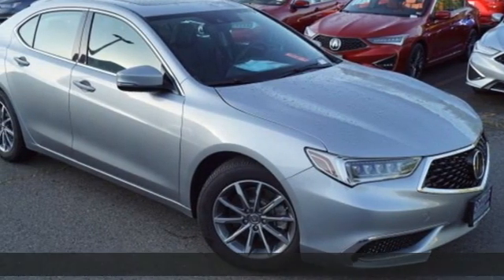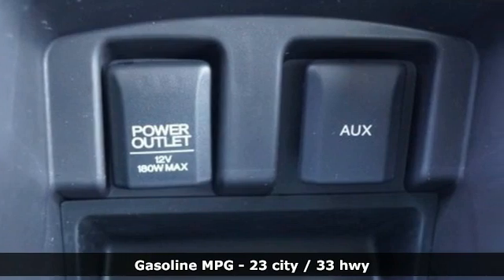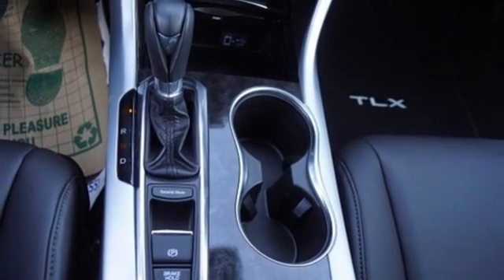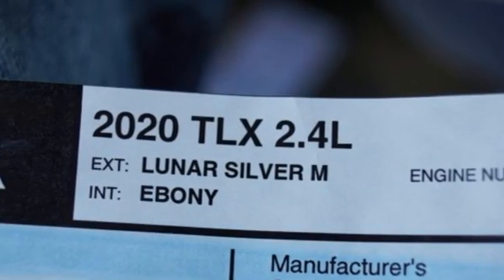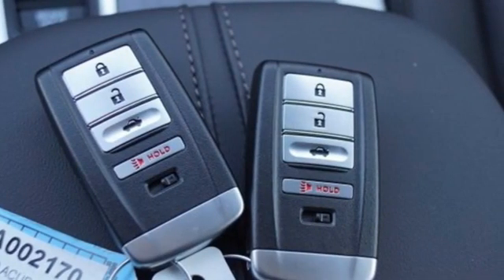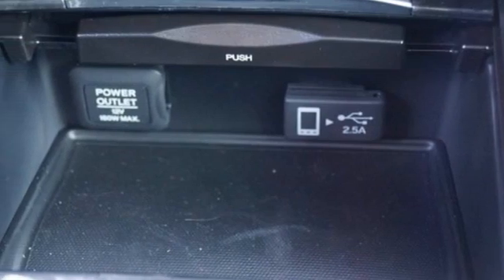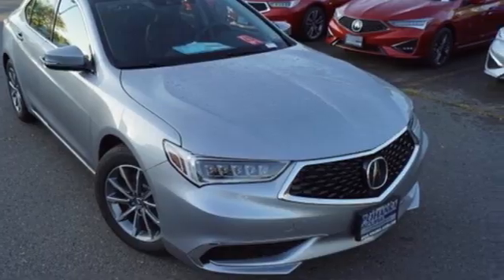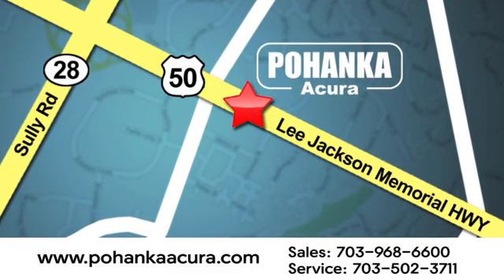New 2020 Acura TLX Falls Church VA Acura Washington-DC, DC ALA002170 - SOLD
Year: 2020
Make: Acura
Model: TLX
Trim: 2.4L
Engine: 2.4L DOHC 16V
Transmission: 8-Speed Dual-Clutch
Color: Silver
Interior: Ebony
Stock #: ALA002170
VIN: 19UUB1F37LA002170
Lunar Silver Metallic with leatherette trimmed ebony interior, heated front seats, power moon roof, satellite radio, and much more. brRecent Arrival! 23/33 City/Highway MPGbrbrbrWe make every effort to provide accurate information but please verify options and price with management before purchasing. All vehicles are subject to prior sale. All financing is subject to approved credit. Dealer installed options are additional. Stock photo colors, options and trim levels may vary. Not responsible for typographical errors. Published price subject to change without notice to correct errors and omissions or in the event of inventory fluctuations. Vehicles may be in transit to dealer. Vehicle photos may not match exact vehicle. Please call to confirm availability status. All prices exclude taxes, title, license, and a $799 documentation fee. Model tested with standard side airbags (SAB). Government 5-Star Safety Ratings are part of the National Highway Traffic Safety Administration (NHTSA). New Car Assessment Program **Based on model year EPA mileage ratings. Use for comparison purposes only. Your mileage will vary depending on driving conditions, how you drive and maintain your vehicle, battery pack age/condition, and other factors.

Address:
13911 Lee Jackson Highway